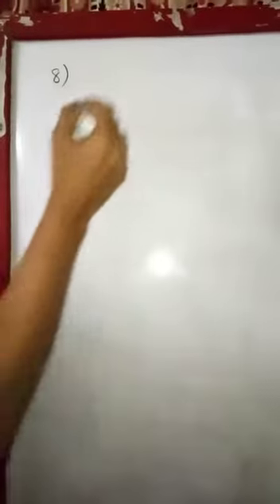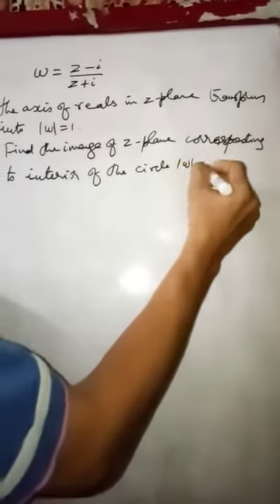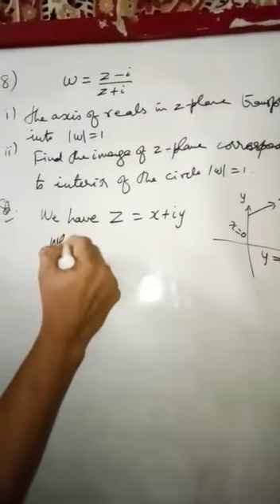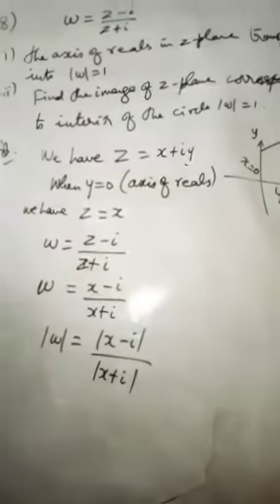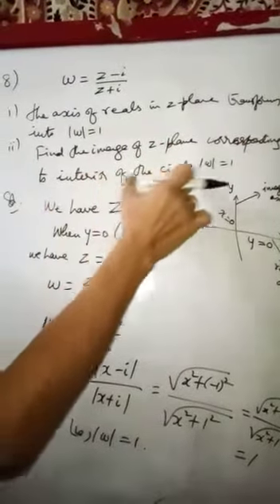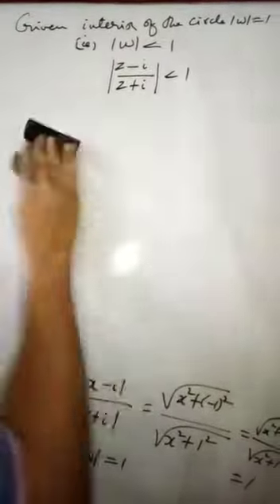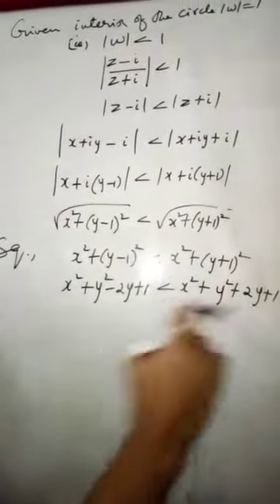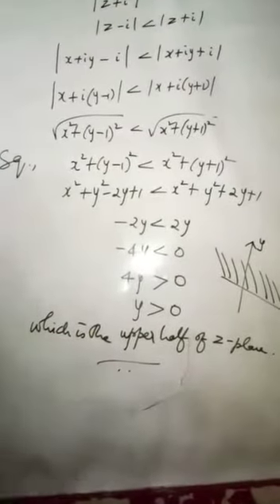BILINEAR TRANSFORMATION#university problems lecture##